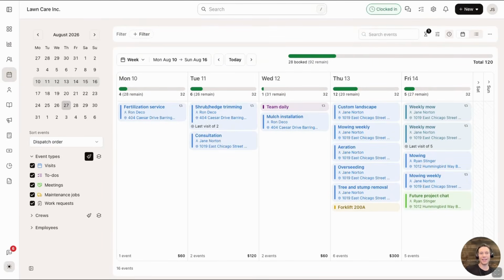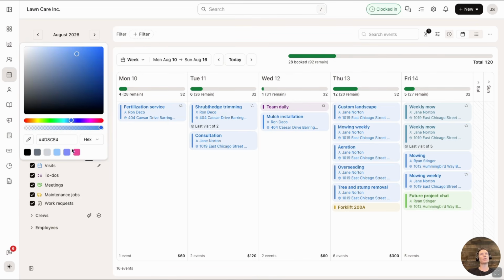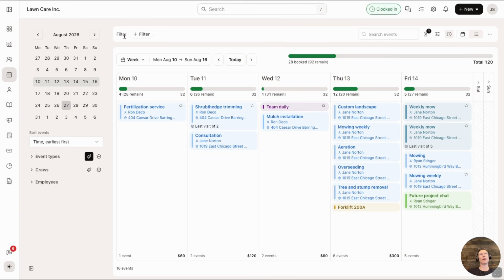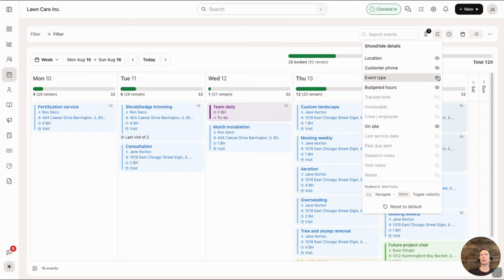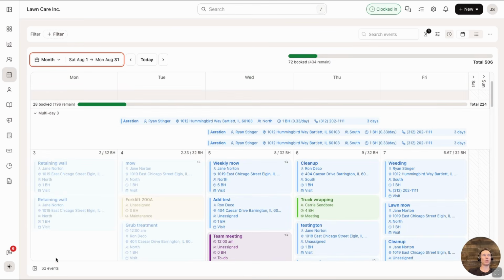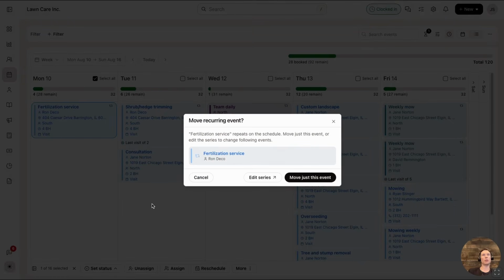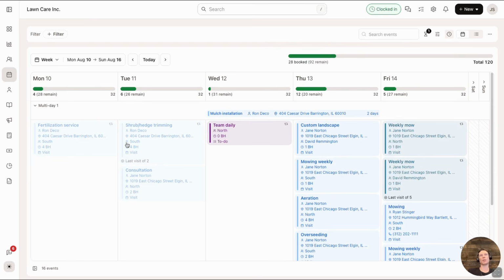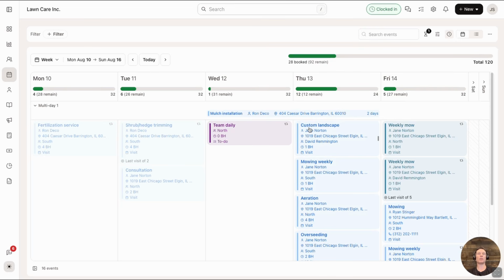New Homeworks Calendar Demo | Full Product Tour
The reimagined Homeworks Calendar gives your team a clearer and faster way to plan and manage scheduled work.

A new way of working can take time to learn. This full demo walks through each part of the new Calendar so your team can get comfortable with it.

In this demo, you will see how to:

- Sort, filter, color, and group your scheduled work
- Switch between calendar and list views
- Move events between the Waitlist and Calendar
- Choose which details appear on event cards
- Open event details and take action without leaving the Calendar
- Reschedule or update several events at once
- Create and manage multi-day events
- Review daily and weekly budgeted hours
- See crew and employee capacity
- Adjust an employee’s available hours for one day
- Use the same Calendar tools from a mobile device

The tools you already use are still here. Now you have more control over how you view the schedule, manage changes, and plan around your team’s real capacity.

The classic Calendar is still available while your team gets comfortable with the new one.

We will keep improving the Calendar and adding features based on your feedback. The work behind All Events and Calendar is also building the foundation for the new Dispatch Board.

Log in to Homeworks and try the new Calendar today.

Chapters:
0:00 Meet the reimagined Calendar
0:43 Sidebar, sorting, and quick filters
1:25 Color and group events
2:47 Calendar views and date ranges
3:07 More filters and search
3:32 Manage work from the waitlist
4:26 Choose which event details you see
5:11 Switch between calendar and list views
5:30 Working days, event counts, and totals
6:32 Open event details and take action
7:11 Reschedule events and make bulk updates
8:34 Create and manage multi-day events
9:06 Right-click and select-all actions
9:49 Review budgeted hours and capacity
10:29 Adjust employee capacity for the day
10:52 Use the new Calendar on mobile